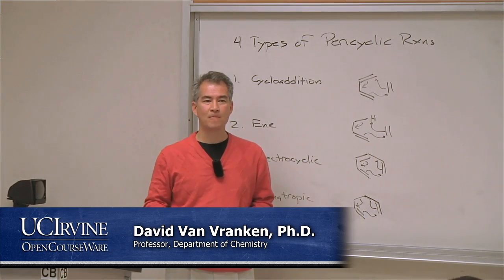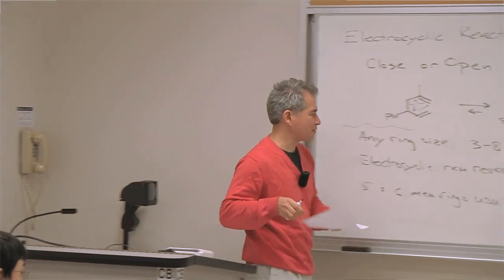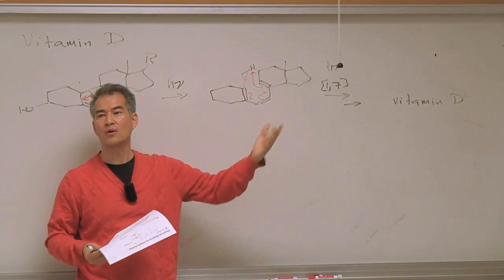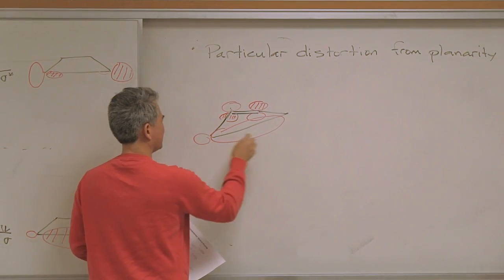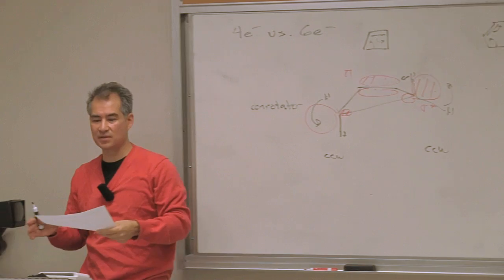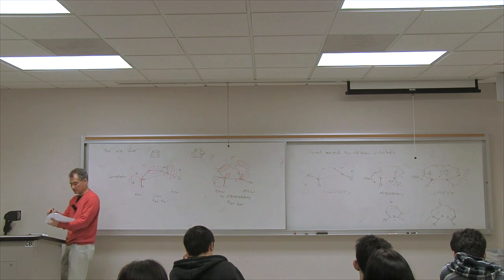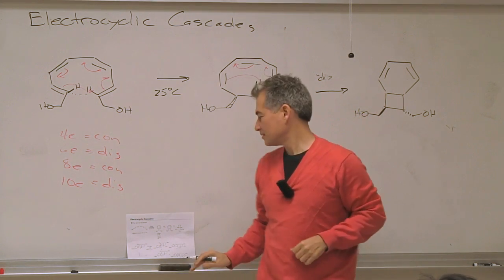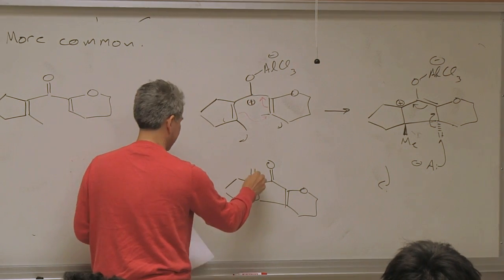Chemistry 202. Organic Reaction Mechanisms II. Lecture 13. Electrocyclic Reactions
UCI Chem 202 Organic Reaction Mechanisms II (Winter 2014)
Lec 13. Organic Reaction Mechanism -- Electrocyclic Reactions

Description: Topics include more in-depth treatment of mechanistic concepts, kinetics, conformational analysis, computational methods, stereoelectronics, and both solution and enzymatic catalysis.

These videos are part of a 23-lecture graduate-level course titled "Organic Reaction Mechanisms II" taught at UC Irvine by Professor David Van Vranken.

Required attribution: Van Vranken, David Organic Reaction Mechanisms 202 (UCI OpenCourseWare: University of California, Irvine), [Access date].